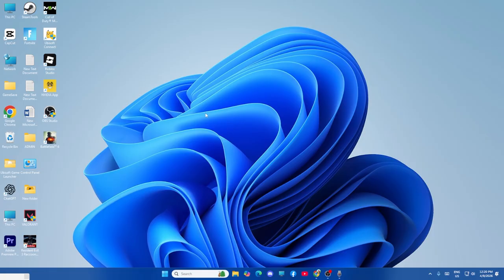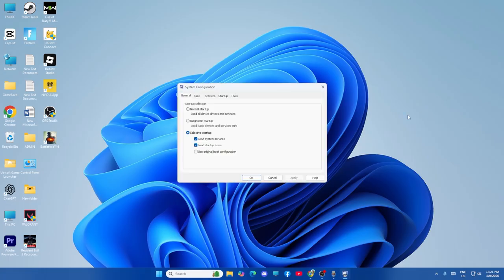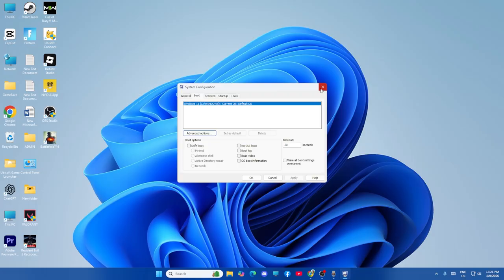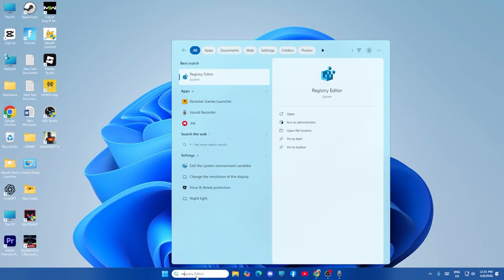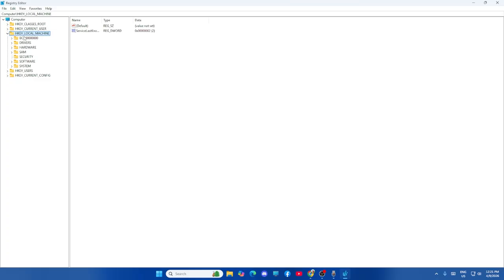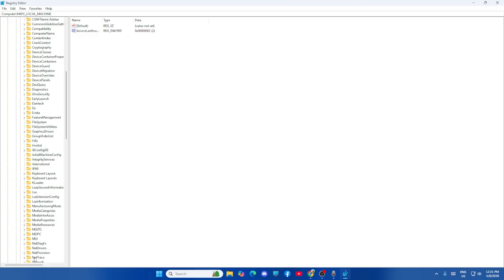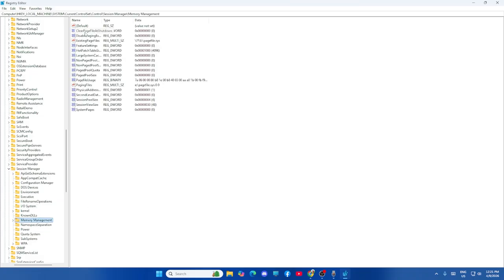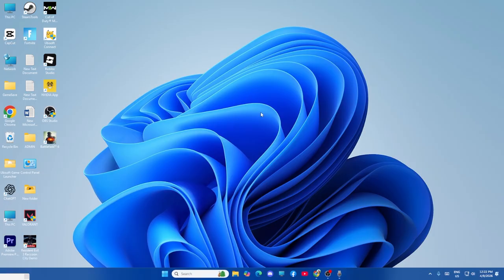How To Fix Not All RAM Usable In Windows 11 (2026)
Fix the “not all RAM usable” issue in Windows 11 with this complete, SEO-optimized troubleshooting guide. Learn how to check system configuration, enable full RAM usage, adjust memory settings, and fix hardware limitations to unlock maximum performance on your PC.